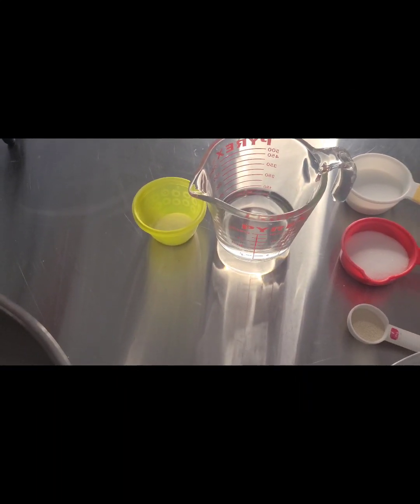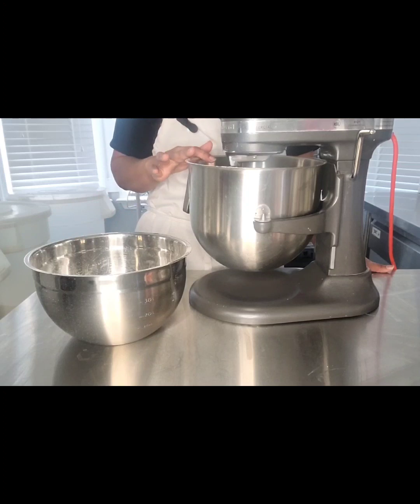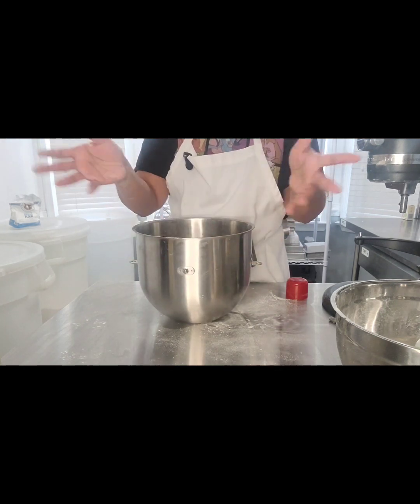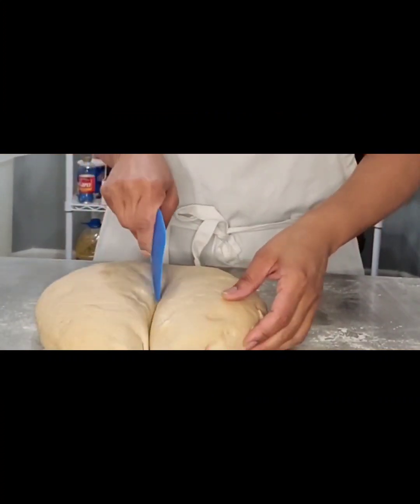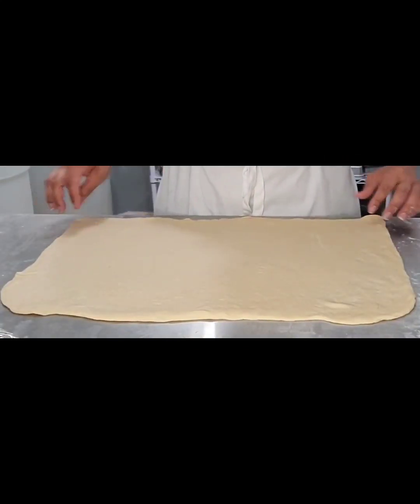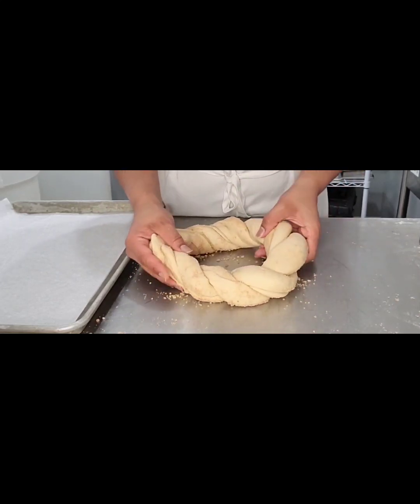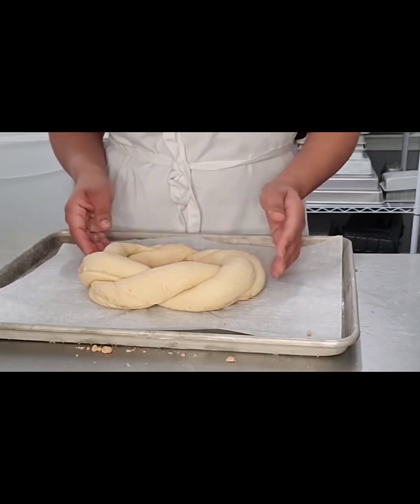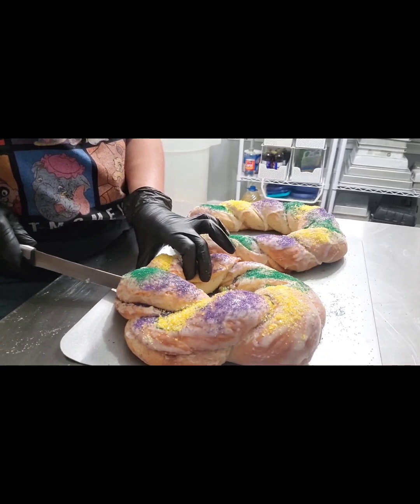King Cake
Come bake a King Cake with ‎@sweetchefpastries  !  I definitely know what kinks to work out moving forward.
30 Minute baking time was better than the 38 (in my opinion) but the cream cheese/cinnamon filled was amazing!!!

the baby Jesus part was supposed to be edited lol but it was just for family this time.
If you find the baby you are crowned King or Queen or have to buy the next King Cake.
next year I want to make a Queen cake!